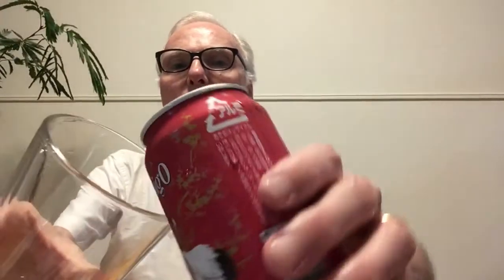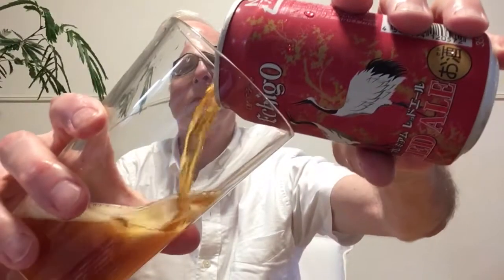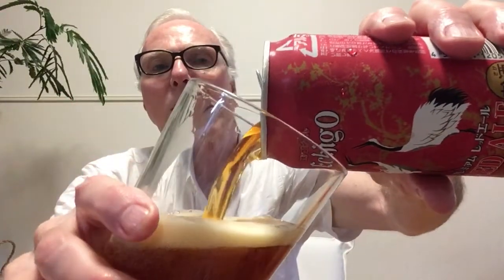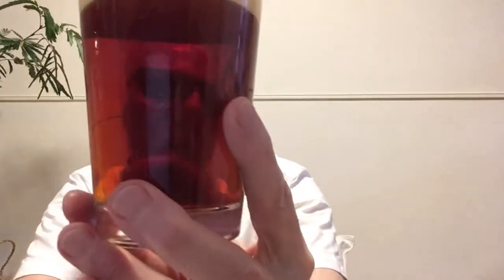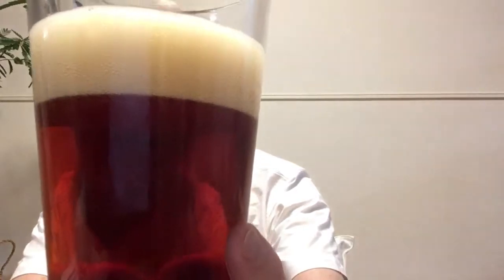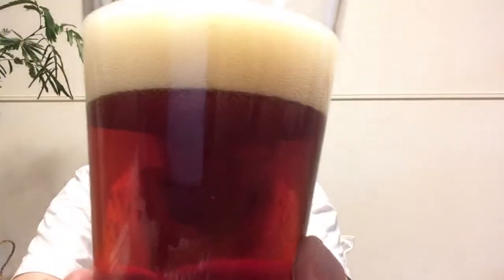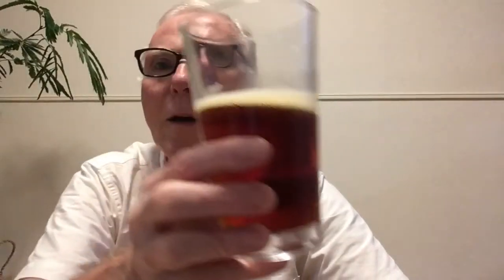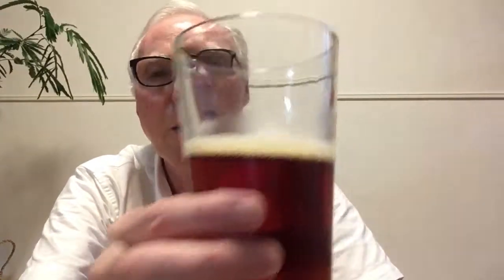Echigo Premium Red Ale (Beer Review #34)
A review of Echigo Premium Red Ale

エチゴビール, レッドエール, Echigo Beer, red ale, amber ale, Japanese beer ,beers,breweries,ビール,クラフトビール,地ビール